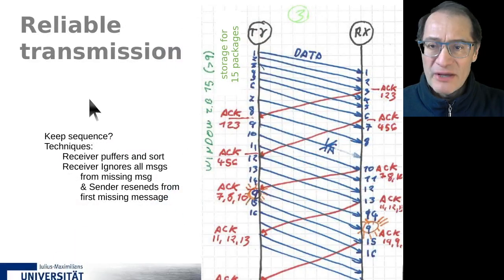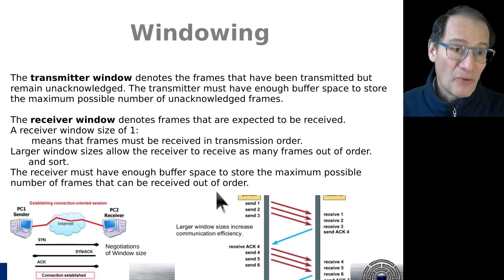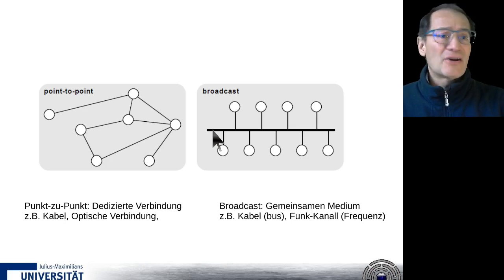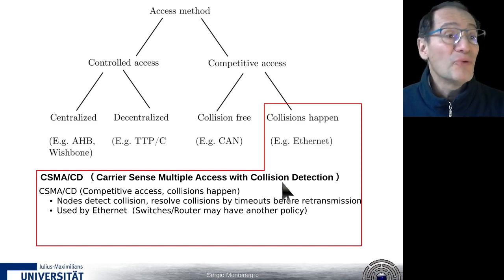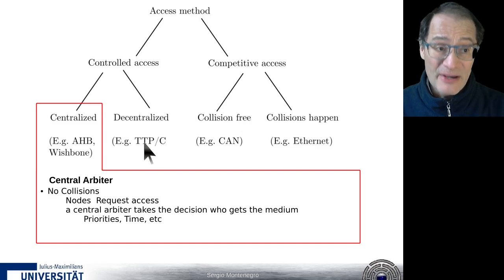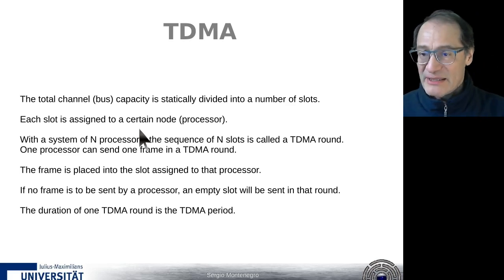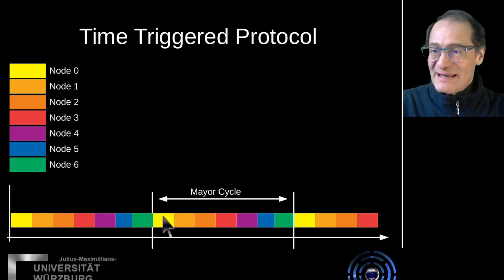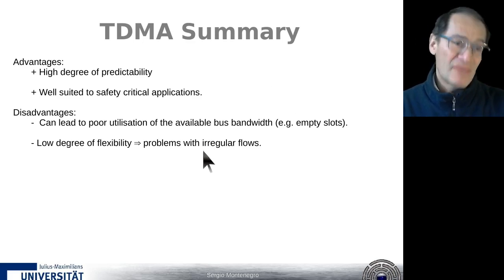04 realtime communication 02